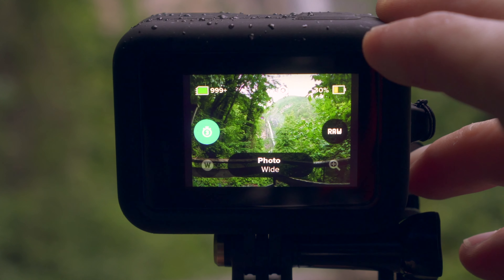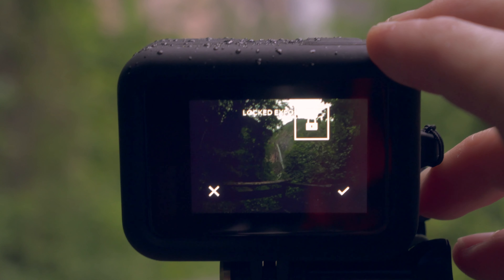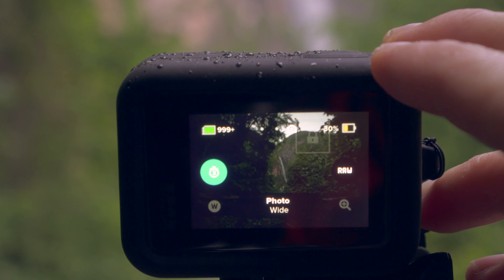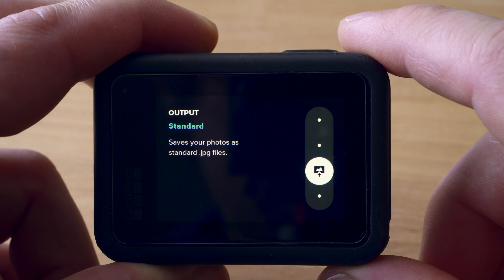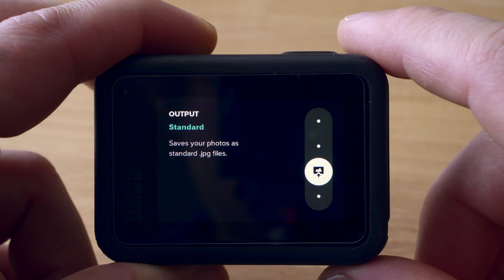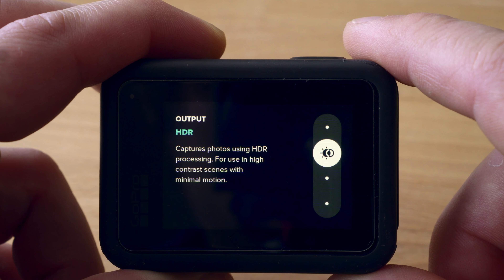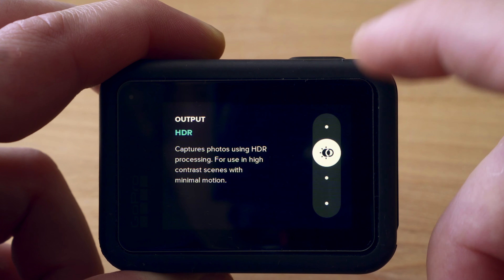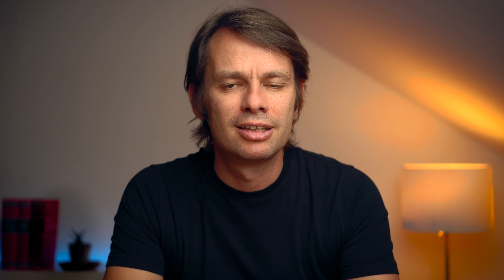The ultimate GoPro Photography Tutorial | Hero 10, Hero 9 & Hero 8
In this tutorial on GoPro Photography I will give you a few tips and tricks for better photos, I will show you what in my opinion are the best settings and I will show you how I edit my photos. This tutorial refers to the GoPro Hero 10, Hero 9, Hero 8, Hero 7 and any other version of the GoPro.

GoPro Hero 9 (Amazon)
GoPro Hero 8
GoPro Hero 7 Black

- ACCESSORIES -
Favorite SD-Card for GoPro
GoPro Extra Battery (original)
Protective Case for GoPro Hero 8

Sappheiros - Falling
Neutrin05 - Rain and Tears

0:00 Start
0:41 GoPro Strengths/Weaknesses
3:57 Tips & Tricks
7:16 The Settings
9:20 How to edit your Photos